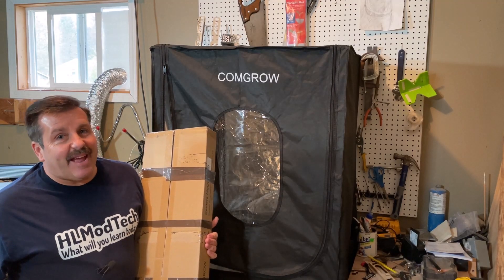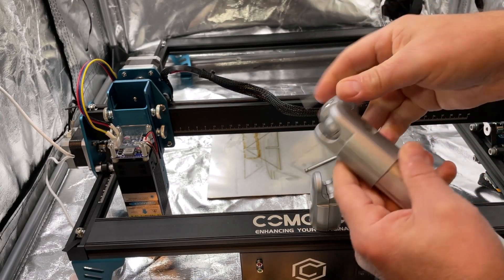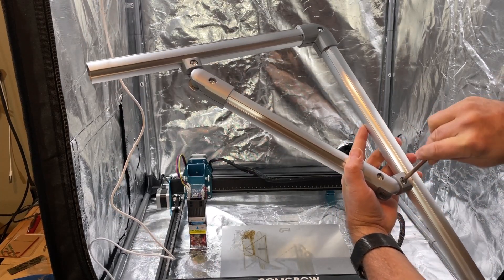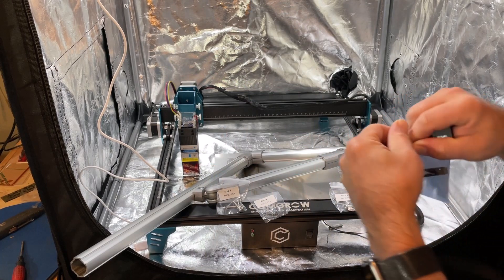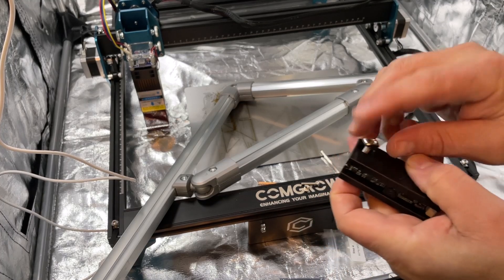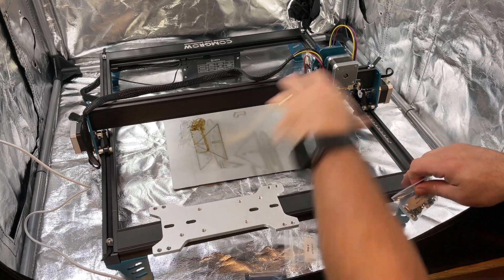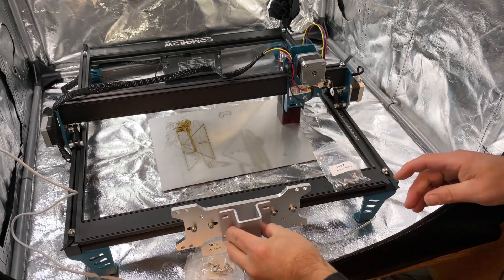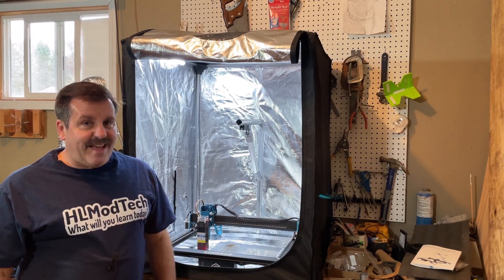Simple Steps to Assemble the Comgrow Camera Module in Minutes 💯👍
Simple Steps to Assemble the Comgrow Camera Module in Minutes. I have mine installed in the large enclosure. The system is slick and I love that the enclosure has a light and options for where you want the vent to be placed.